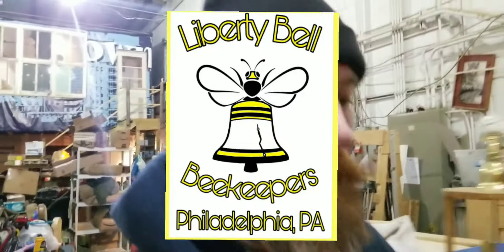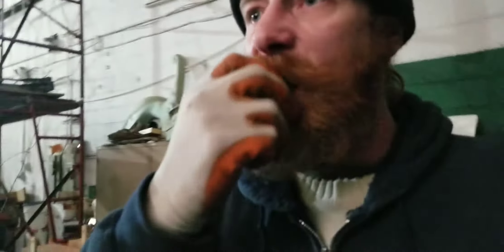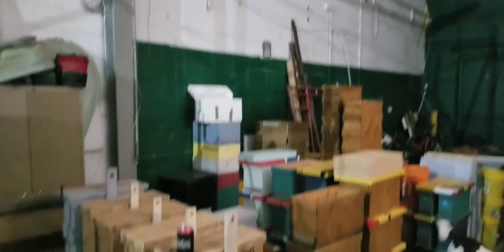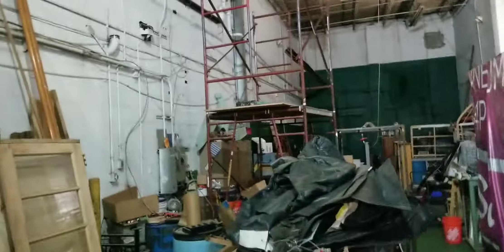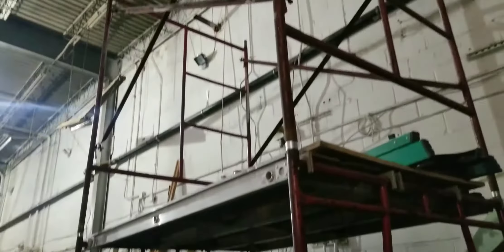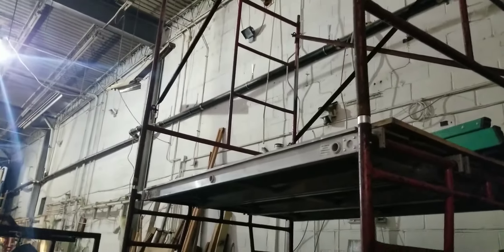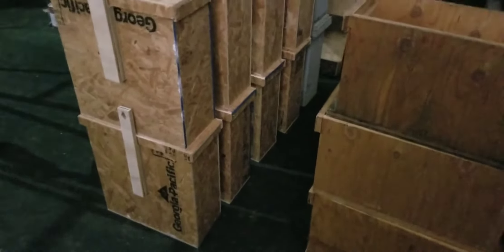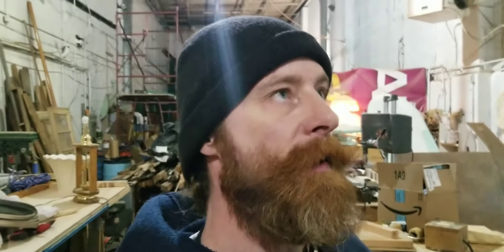A Little Peak inside The Shop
I have been cleaning and organizing a bit while I have some downtime. Getting things separated and counted is really important before my spring season begins. If its anything like last year, the more I get done now the better off I'll be in March.